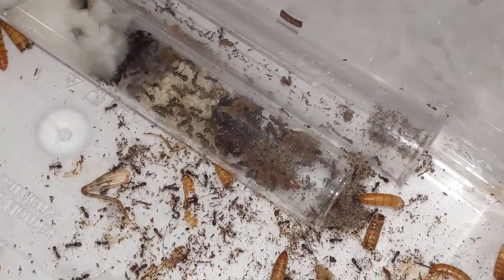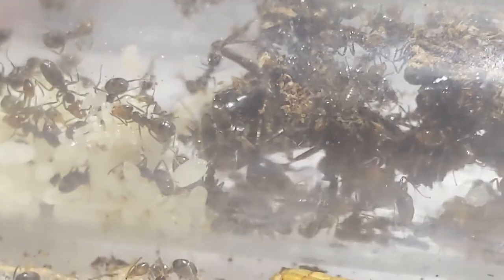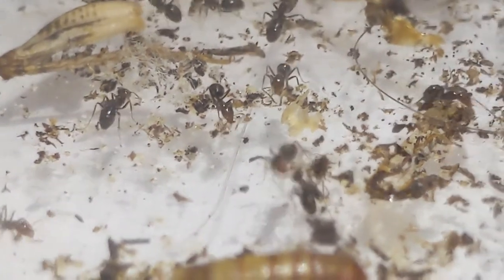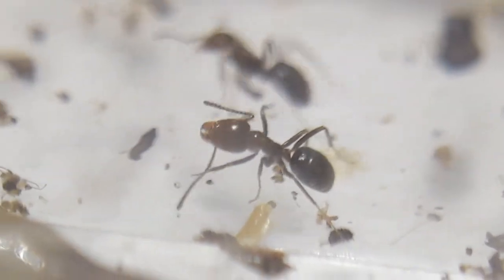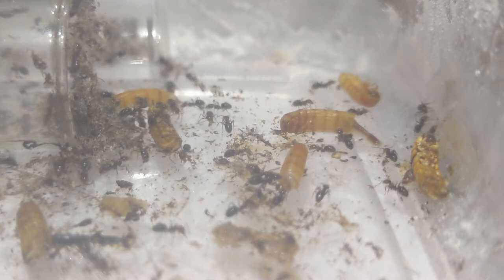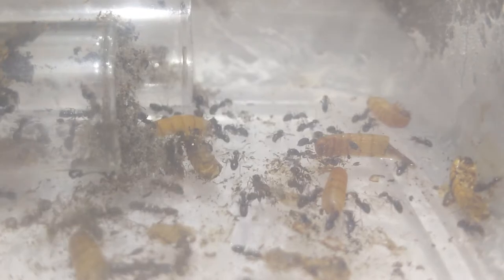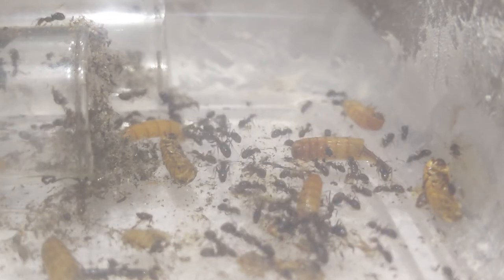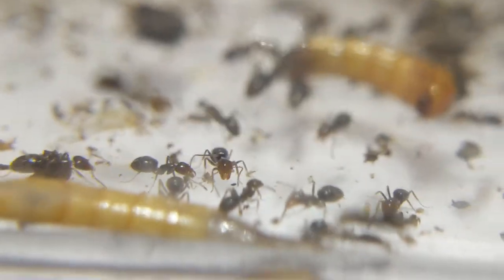my liometopum apiculatum colony: a general introduction to the speices.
this is just me talking about apiculatum as a speices and less about my personal colony. also a little talk about the race that me and a few other people are having.